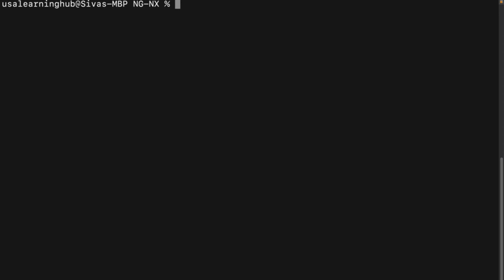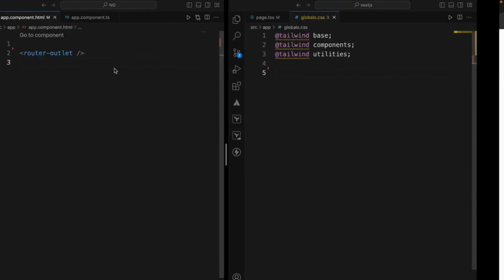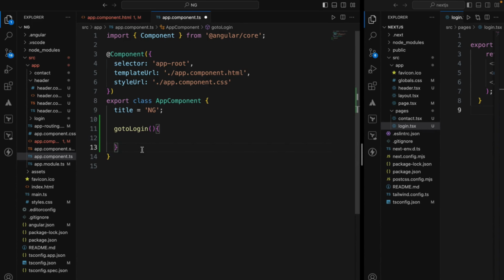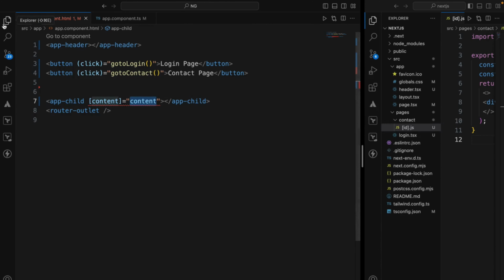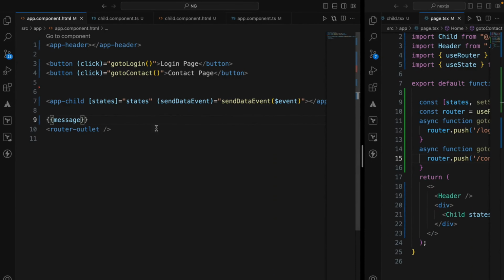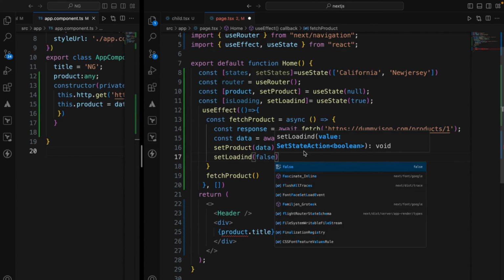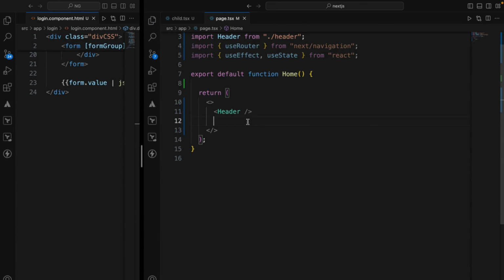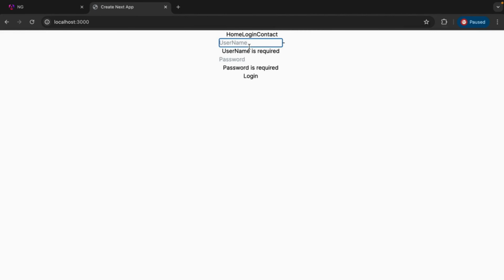Master Angular & Next.js in 2024 Part -1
Learn Angular & Next.js In 1 Video and all the important concepts covered along with coding.

Chapters:
00:00:00 Introduction (Angular & Next.js)
00:00:56 Nodejs Installation
00:01:37 Project Setup (Angular)
00:03:50 Project Setup (Next.js)
00:05:57 Understanding Folder Structure (Angular & Next.js)
00:15:29 Page Routing from Html (Angular)
00:20:52 Page Routing from Html (Next.js)
00:27:24 Page Routing from Typescript (Angular)
00:30:25 Page Routing from Typescript (Next.js)
00:30:06 Accessing Route Parameters (Angular)
00:38:07 Accessing Route Parameters (Next.js)
00:40:57 Sharing data from Parent to Child Component (Angular)
00:48:34 Sharing data from Parent to Child Component (Next.js)
00:52:50 Sharing data from Child to Parent Component (Angular)
00:58:03 Sharing data from Child to Parent Component (Next.js)
01:03:10 API Calling (Angular)
01:07:05 API Calling (Next.js)
01:12:29 Forms (Angular)
01:19:45 Form Validations (Angular)
01:24:44 Forms (Next.js)
01:33:17 Form Validations (Next.js)